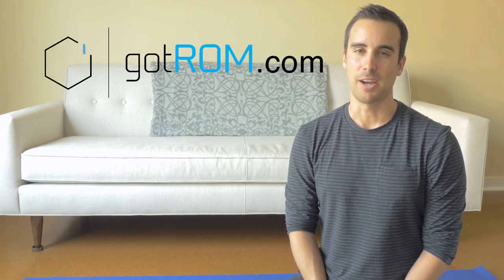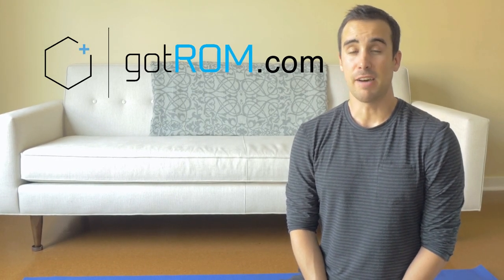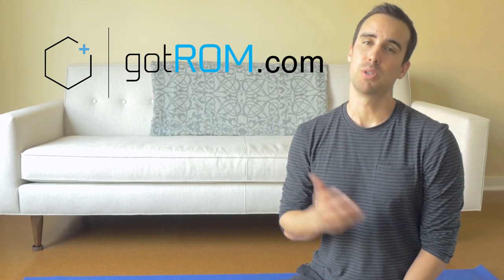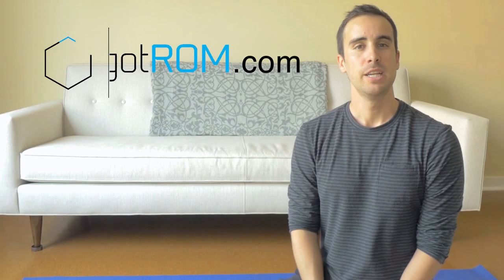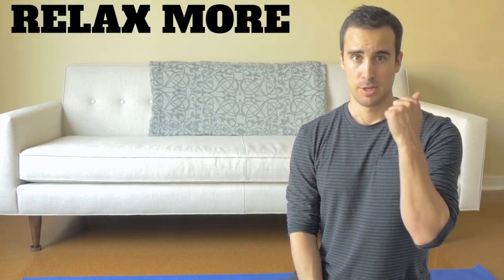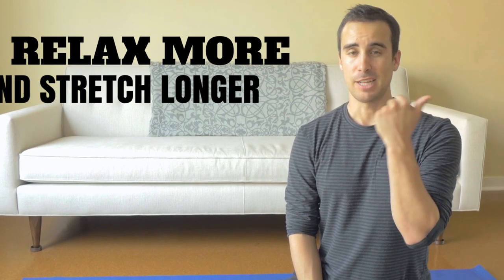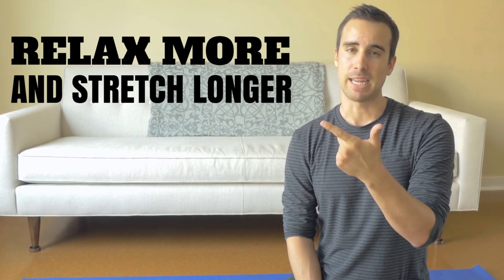Advice for Beginning Stretchers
New to stretching? Take this advice... [READ FULL BLOG]